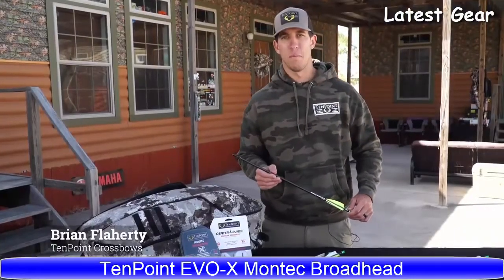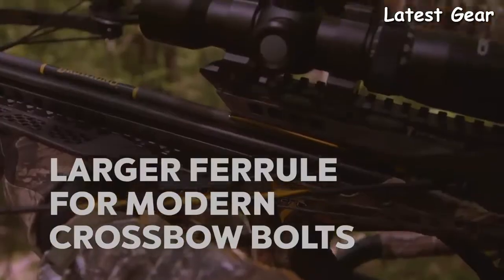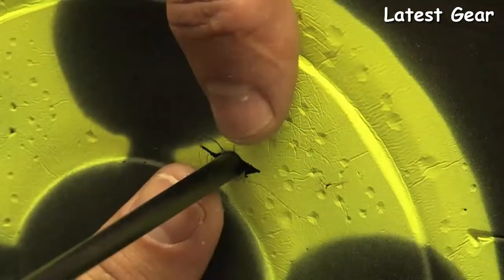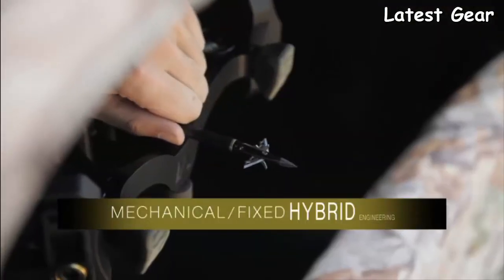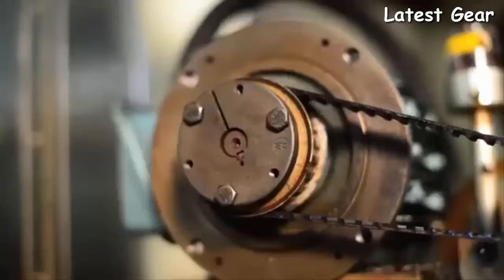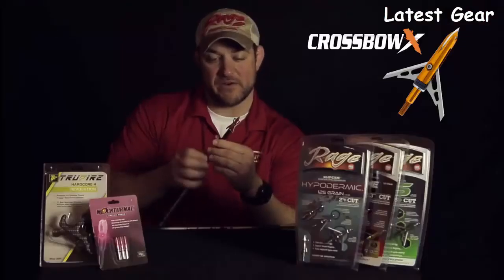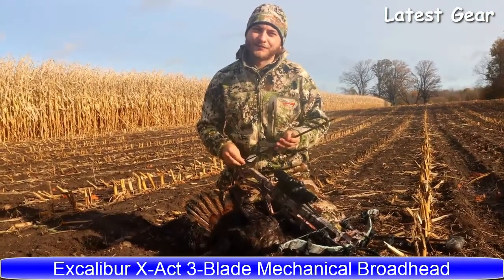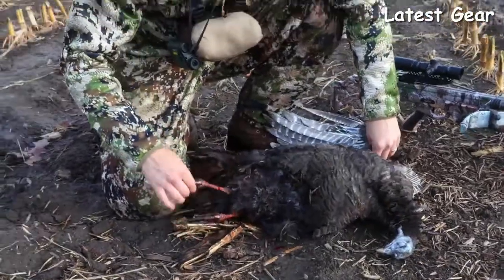Top 10 Best Crossbow Broadheads For Hunting To Buy in 2023